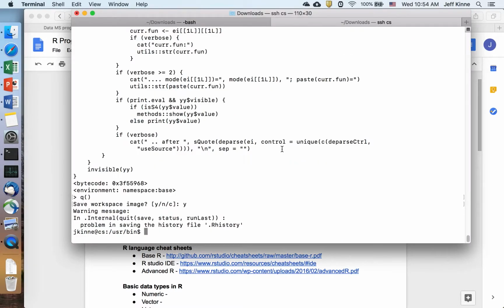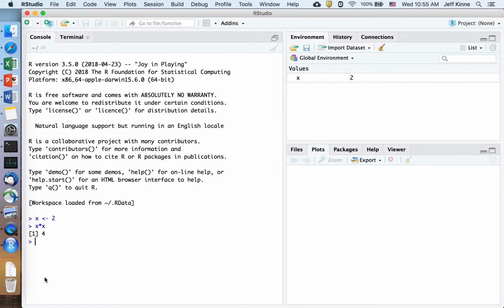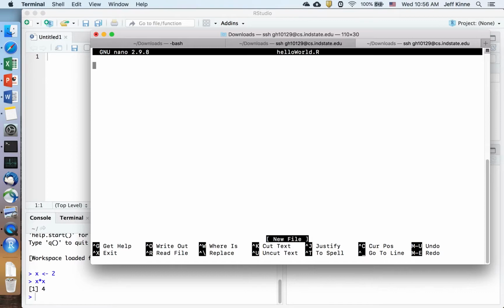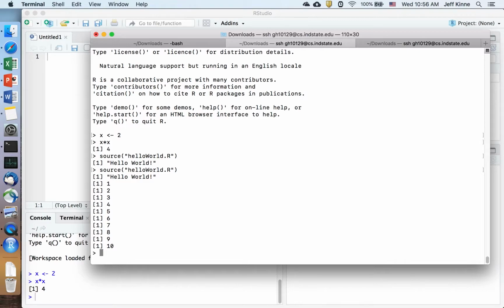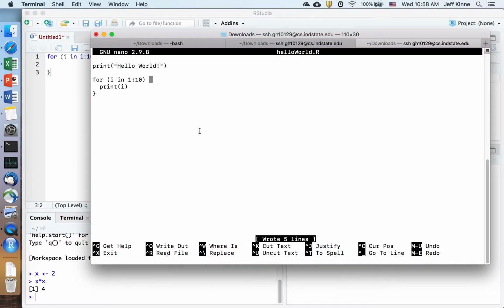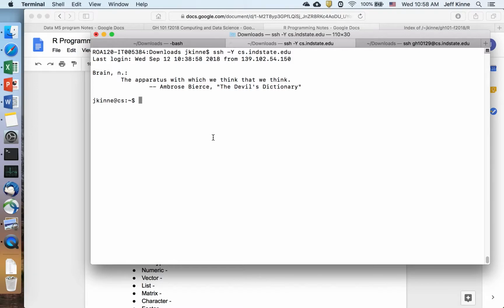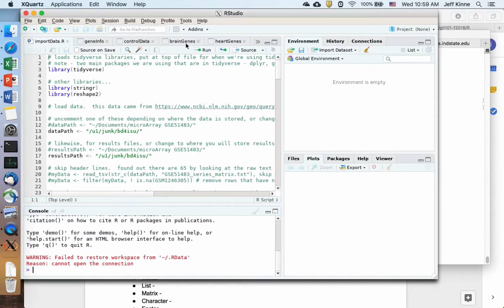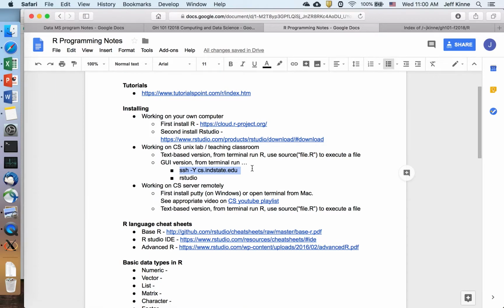GH 101 f2018 R programming getting started using R off the CS server